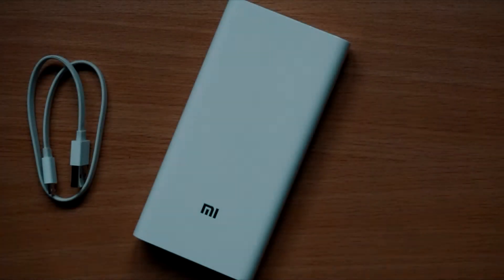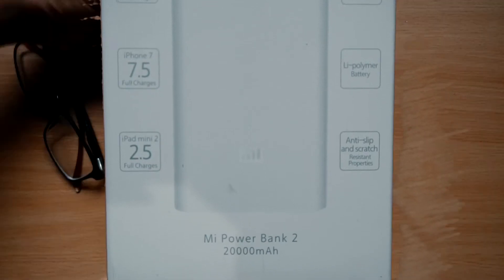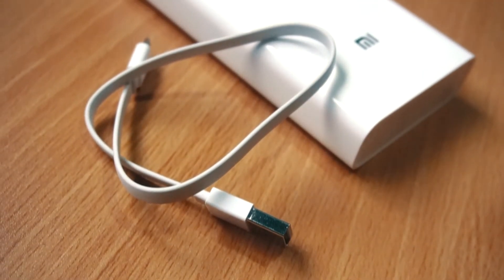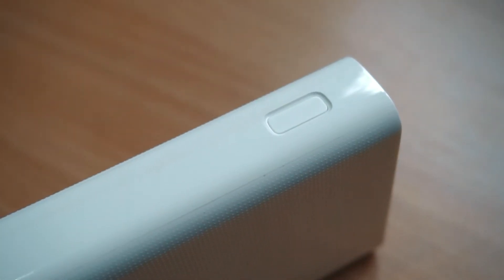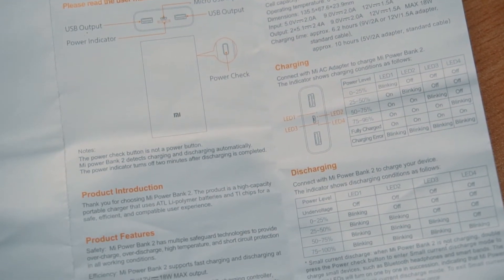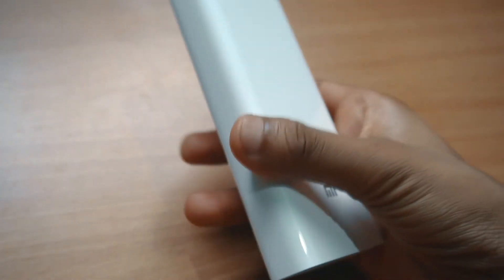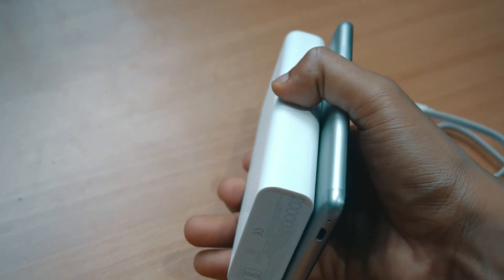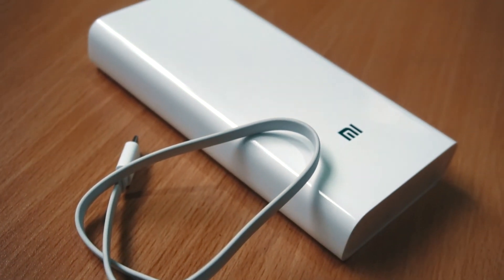Best PowerBank on Budget |Mi PowerBank 2 | Premium Quality Powerbank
My camera

If you love 👌 my work then give 👍